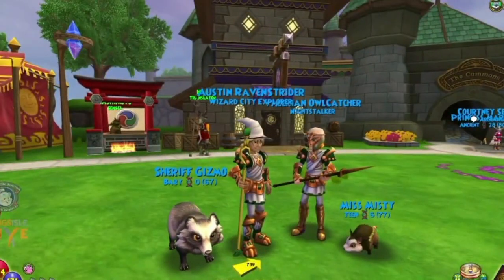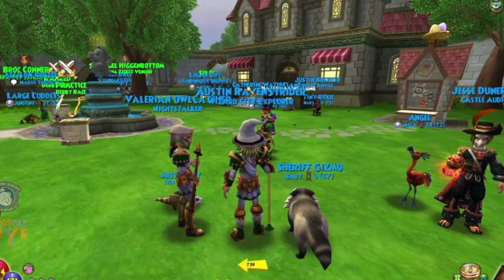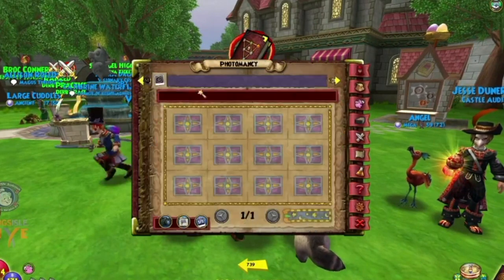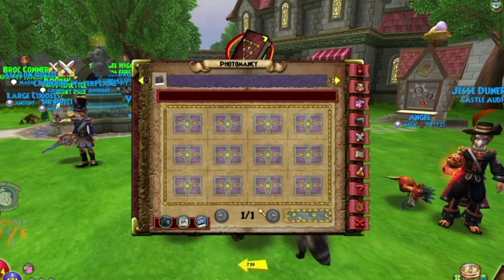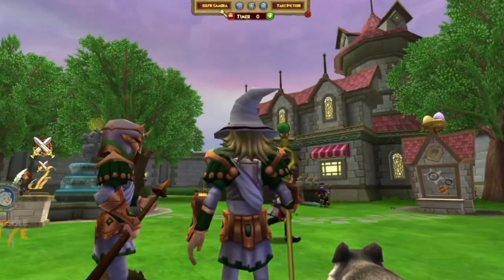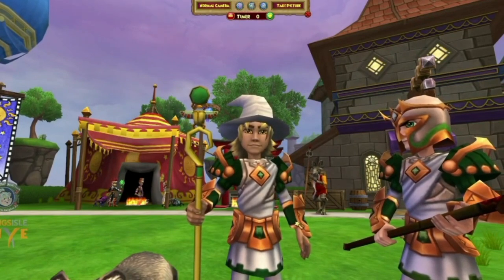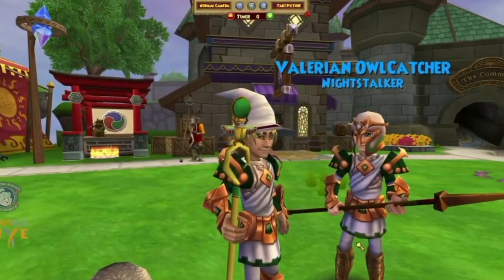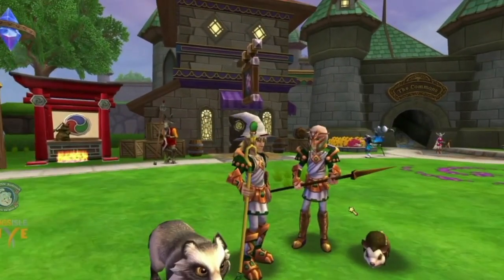NEW DYEING COLORS|Pink for boys|KI Live [Coming In The Far Future]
Ki live new dying colors system dying shop